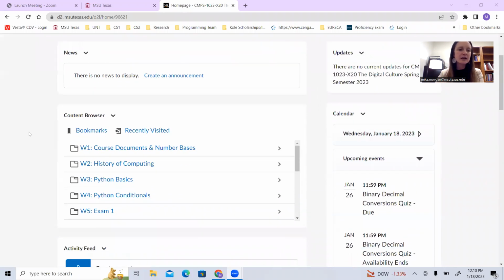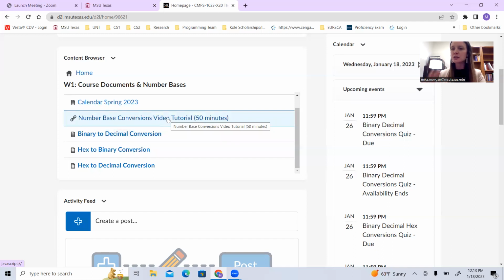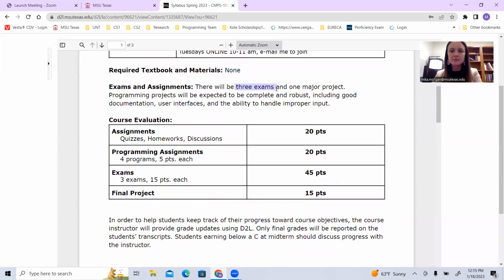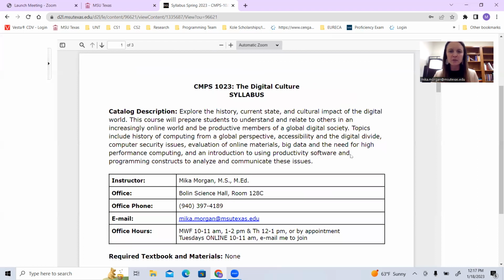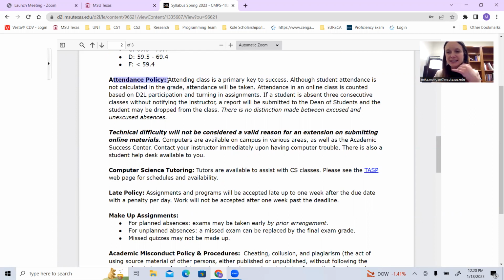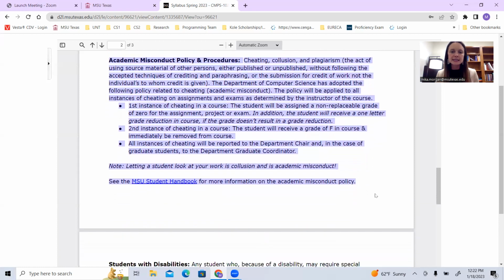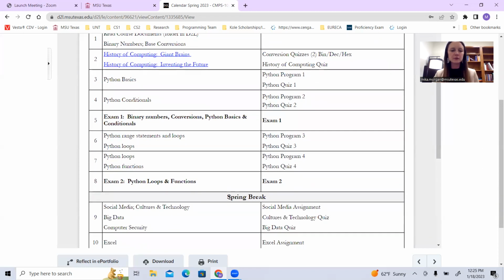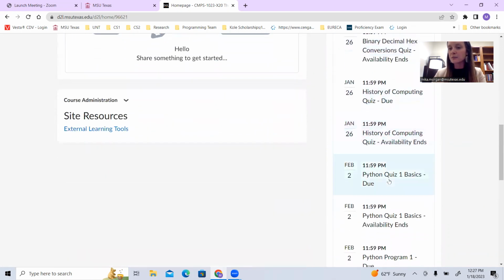CMPS 1023 Welcome Video